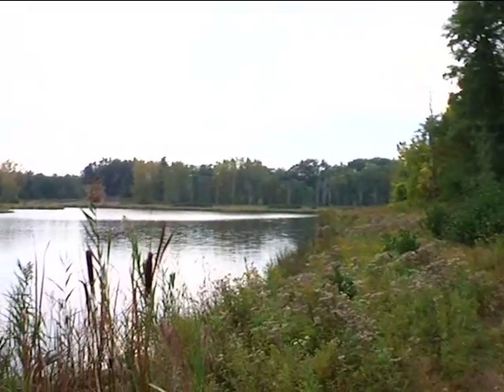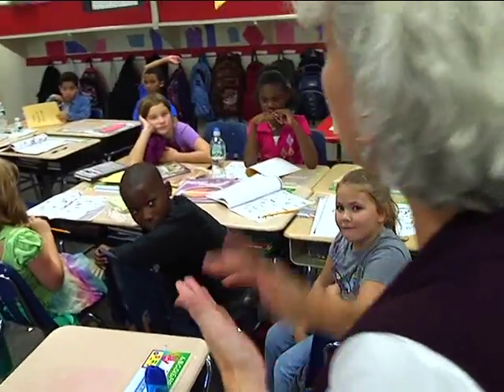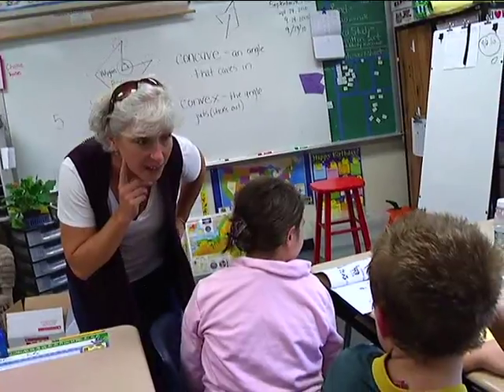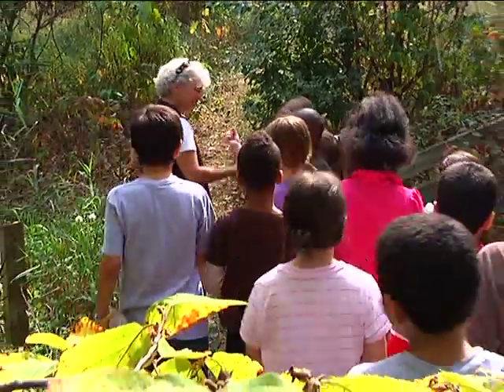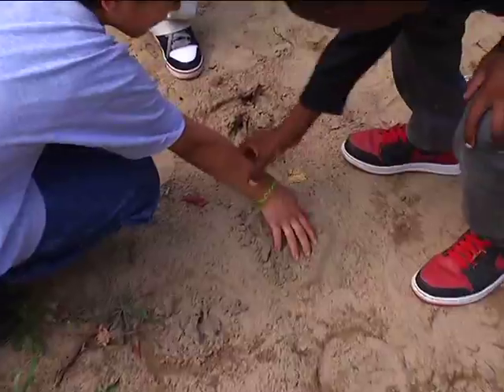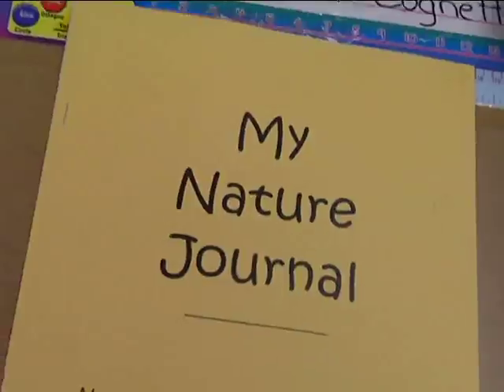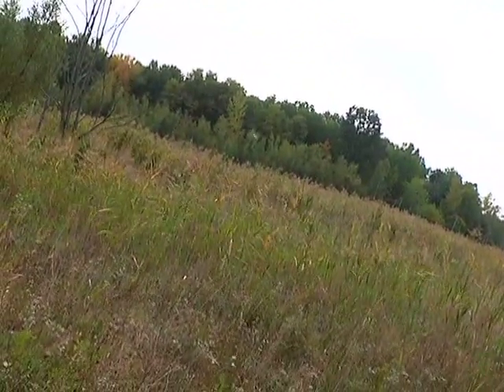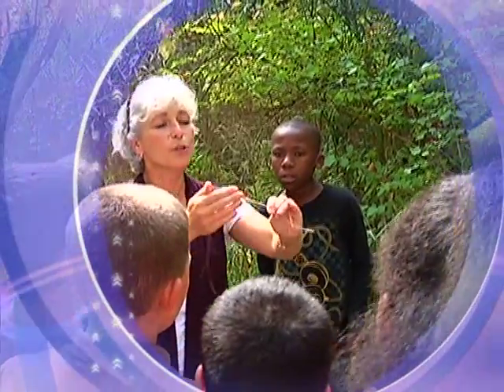Woodlawn Nature Walk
Fourth-grade students in Barbara LeBarron's class at Woodlawn Elementary School explore Schenectady's Woodlawn Preserve as part of their science curriculum - September, 2010.